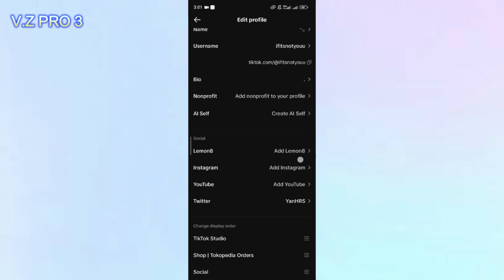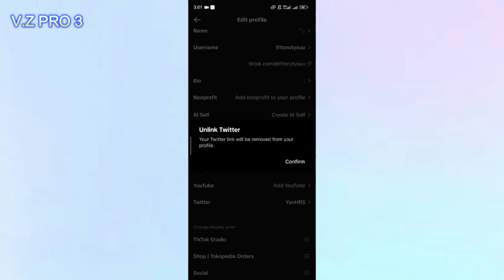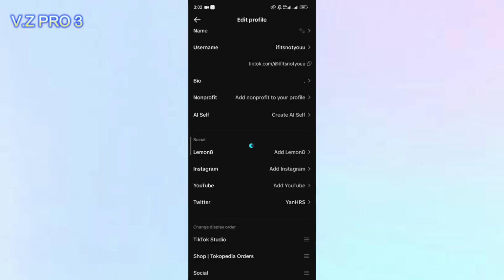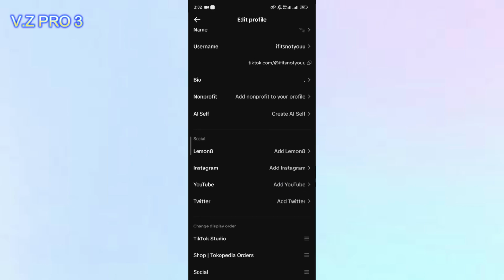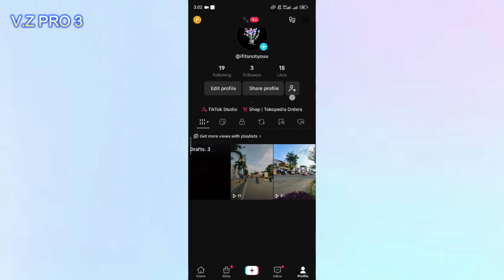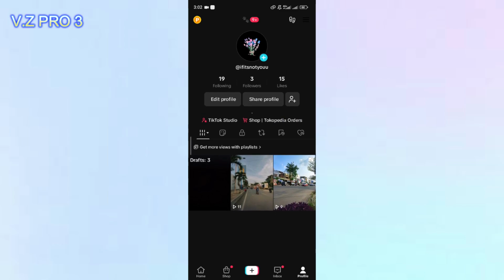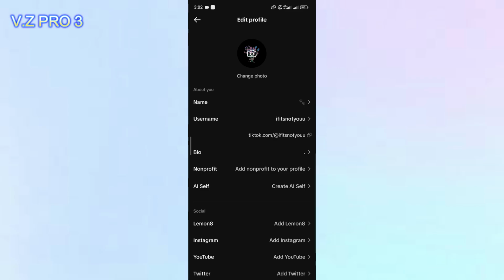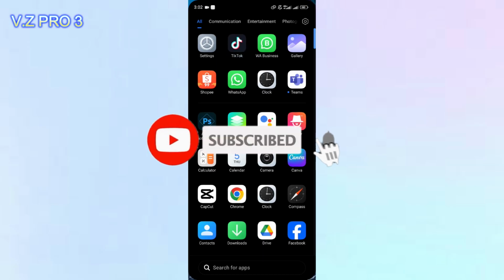How to Remove Twitter from TikTok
Did you know that Twitter allows you to remove applications and games you may have previously connected to your Twitter account? Our guide will show you how to remove apps that are connected to your Twitter account from within the Twitter mobile app.